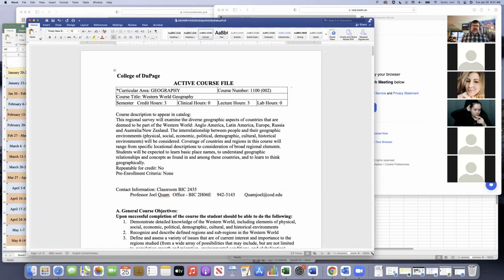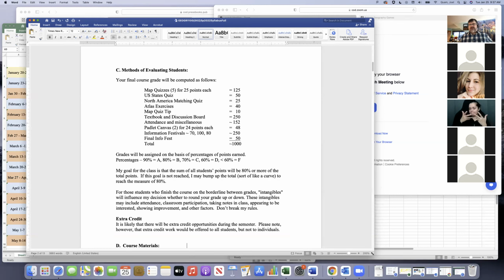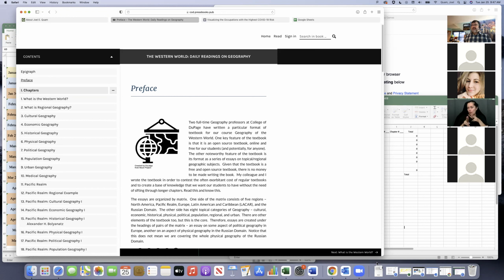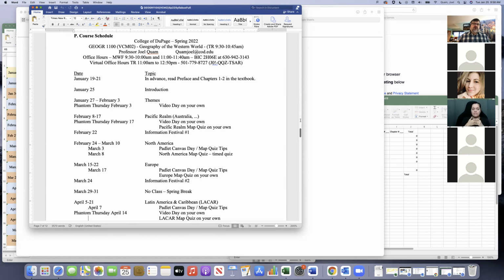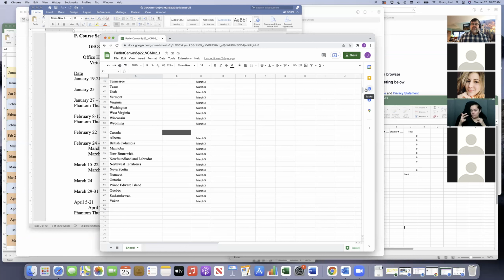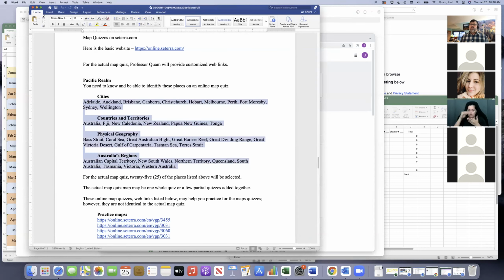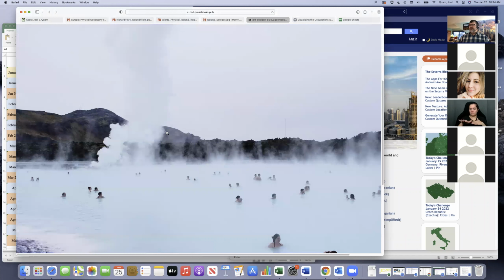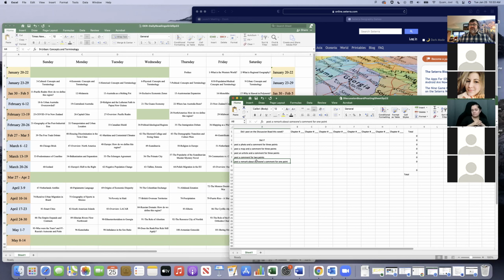VCM02 Intro Jan25